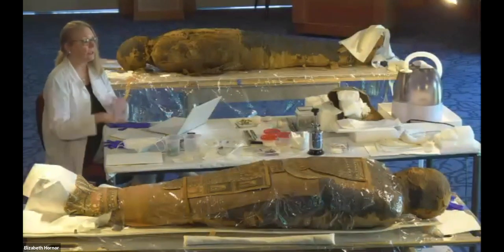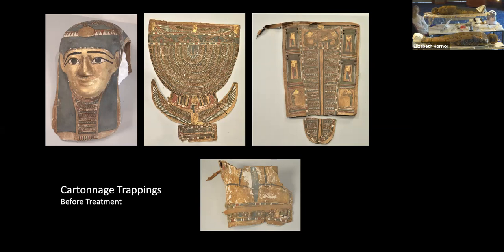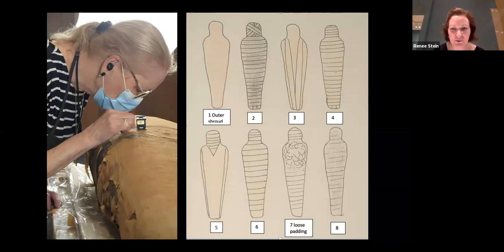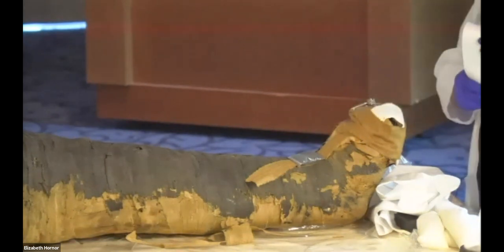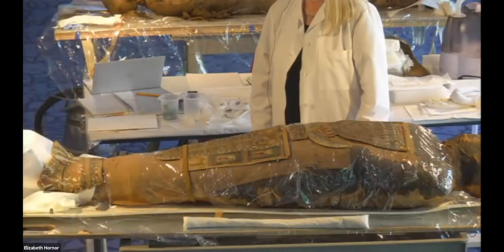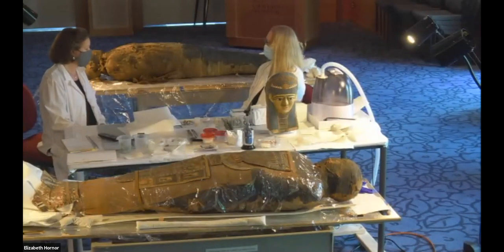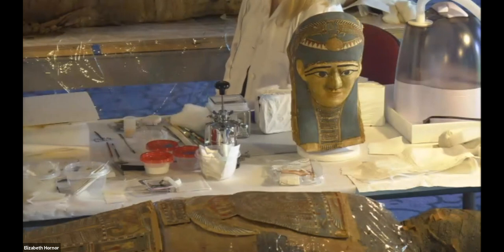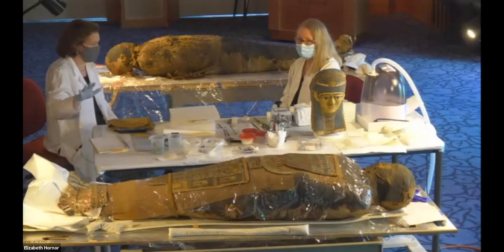Conservation Conversation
Treating two Ptolemaic Mummies from the Carlos Museum’s Senusret Collection of Egyptian Art

Consulting conservator Mimi Leveque and Carlos Museum Chief Conservator Renée Stein discuss their work on two Ptolemaic mummies, a woman named Taosiris and a man known as “Padibastet.” These well-preserved mummies likely originated in the ancient city of Akhmim in Upper Egypt and came into the Carlos Museum in 2018 as part of the Senusret Collection.

Conservators Renée Stein and Mimi Leveque have extensive experience researching and treating ancient Egyptian funerary objects and mummies, having last worked together on the Carlos Museum’s Old Kingdom Mummy in 2010-201l. Watch a video about that project HERE.

In this “Conservation Conversation,” Ms. Leveque and Ms. Stein will discuss their work in a “pop-up” conservation lab in Ackerman Hall from June 7-19, where they are examining, documenting, and stabilizing these mummies to prepare them for display in 2023.  Please note, due to COVID19, the mummy cam is a virtual event only. For more details about how to log in and view the mummy cam, visit HERE.

This lecture is co-sponsored by the Georgia Chapter of the American Research Center in Egypt and is presented in conjunction with the 2023 exhibition Life and Afterlife: Ancient Egyptian Art from the Senusret Collection, sponsored by the Forward Arts Foundation and Dr. Ira and Mrs. Linda Rampil.